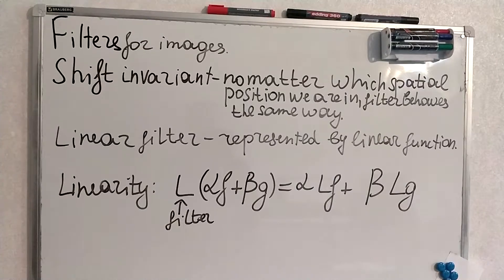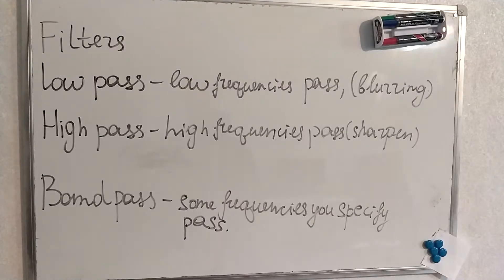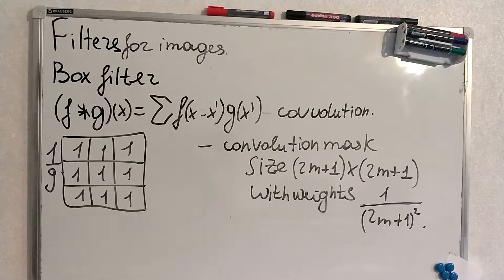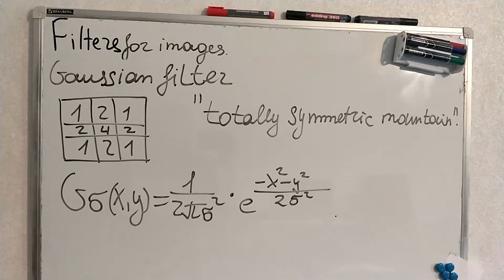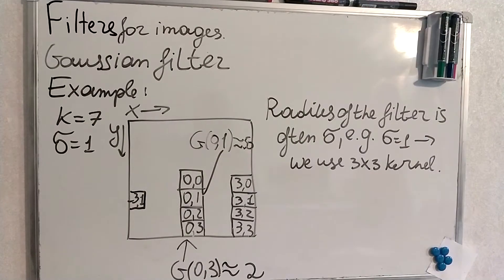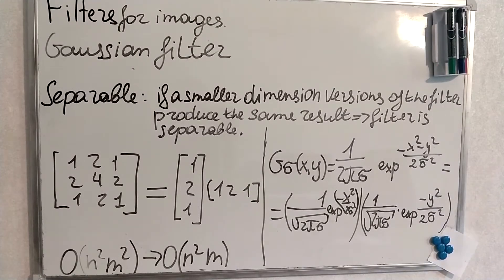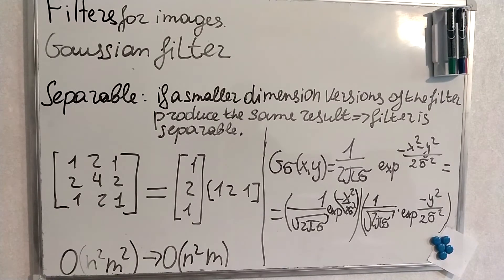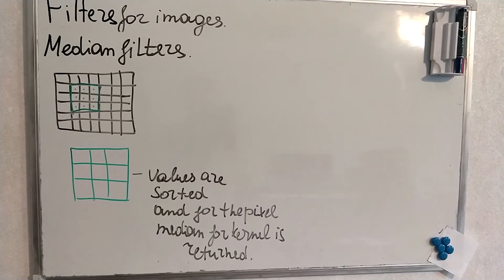3. Basic Filters. Box, Gaussian. Median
3 filters from image processing